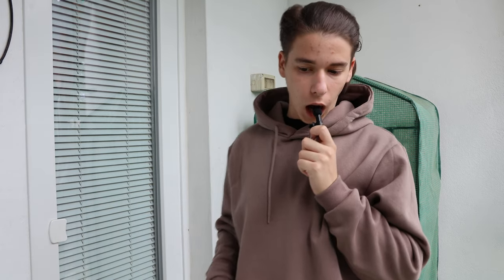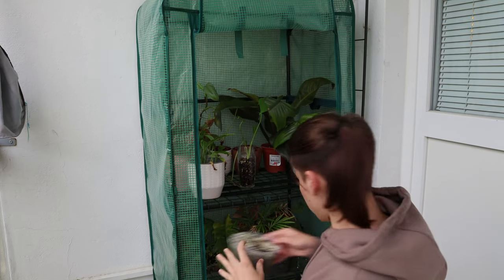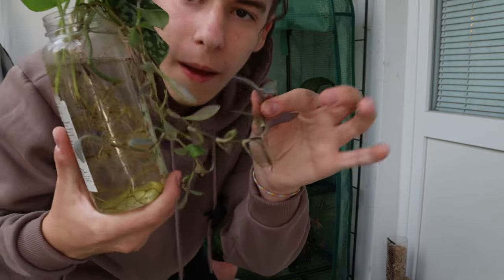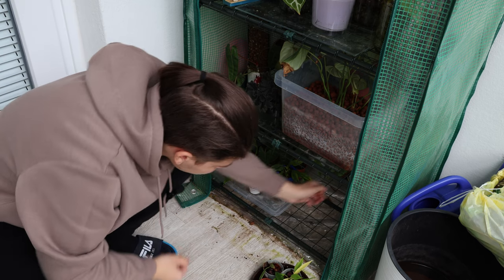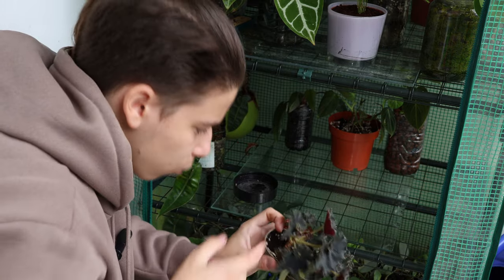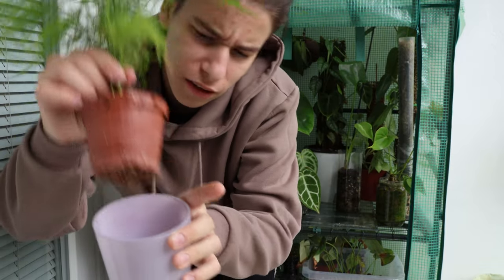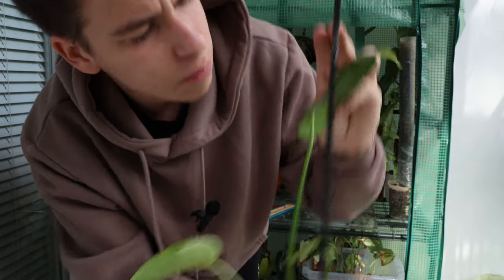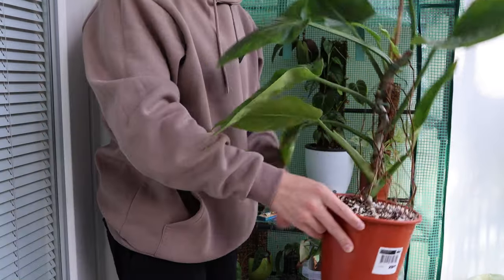OUTDOOR GREENHOUSES FULL TOUR ! (Northern Europe) October 2024!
My microphone is too cheap for good sound. It was either this or titling this video 23 Minutes Of City Traffic Sounds...